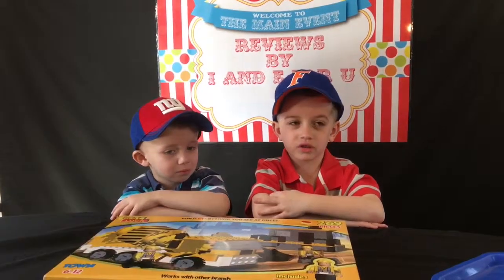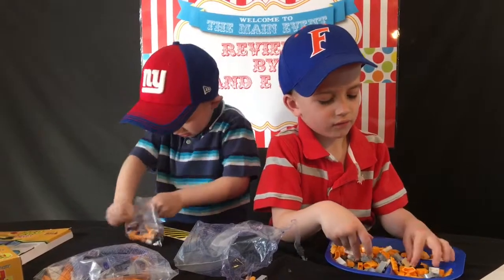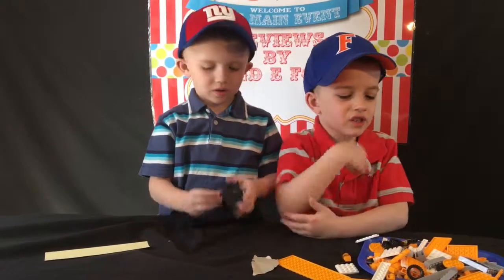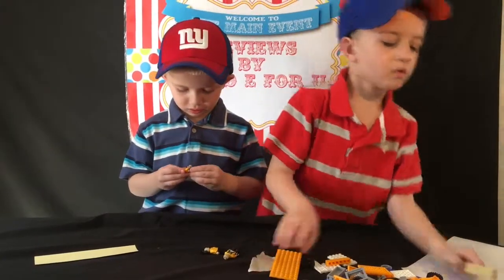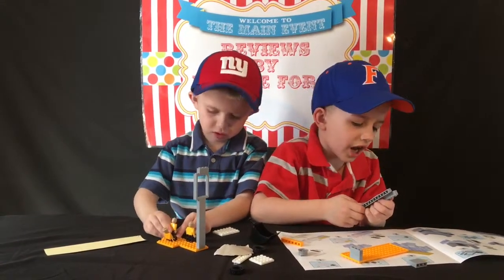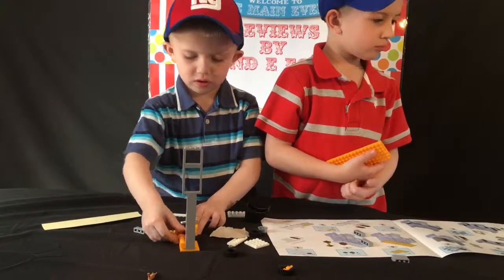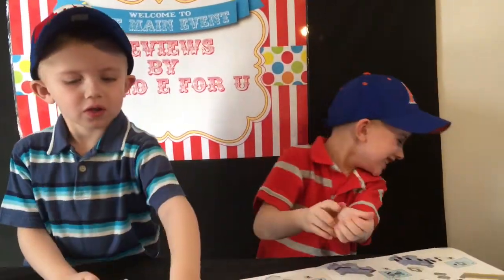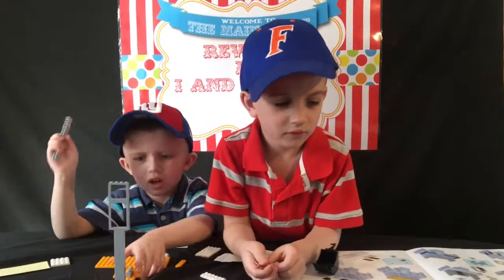Best Lock Review - It's No Lego!!!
Best Lock Review - it's a Thumbs down from us. Watch the video to find out why!